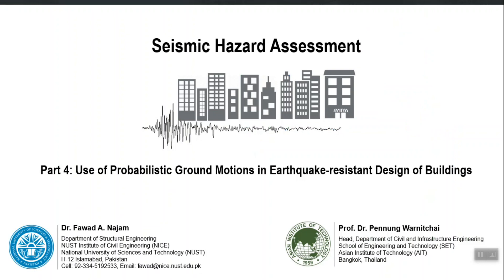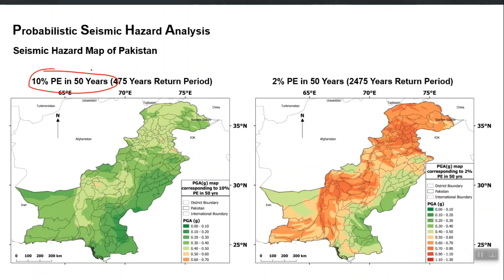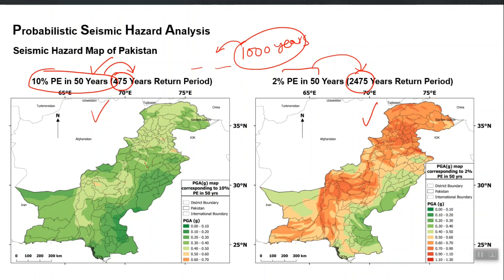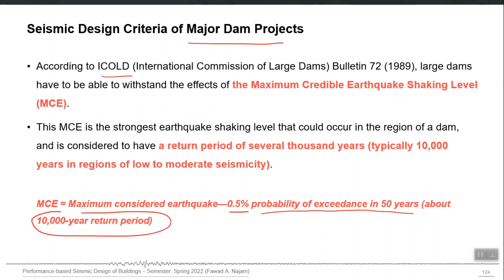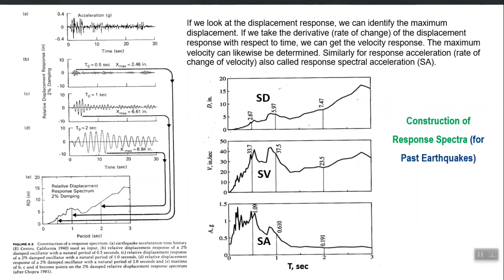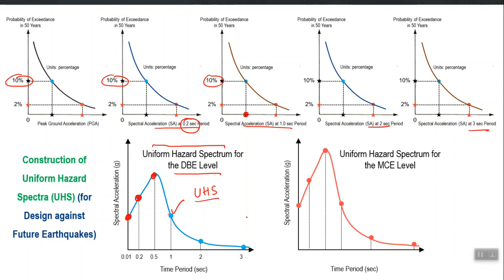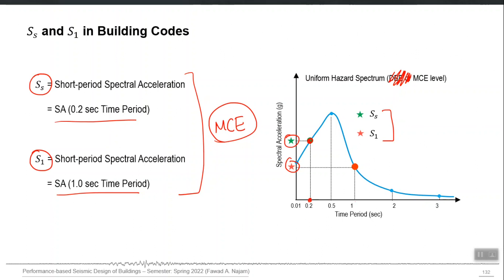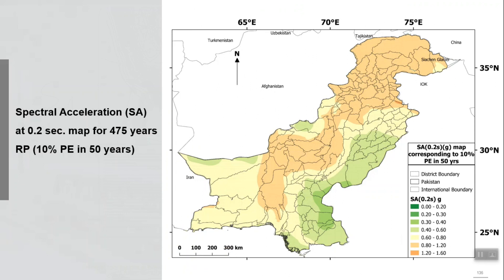33 - Probabilistic Ground Motions (SLE, DBE and MCE Levels) and Building Performance Levels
Probabilistic Ground Motions (SLE, DBE and MCE Levels) and Building Performance Levels